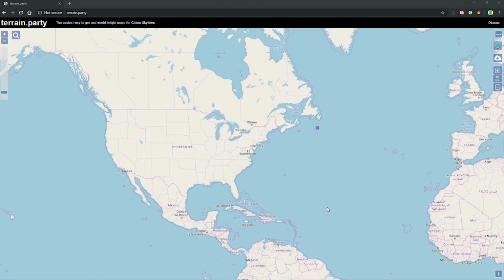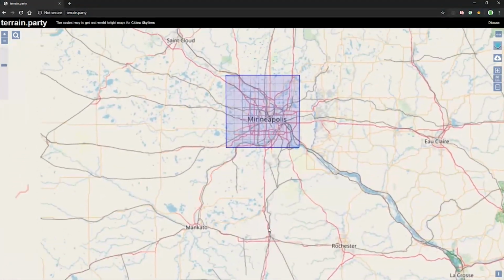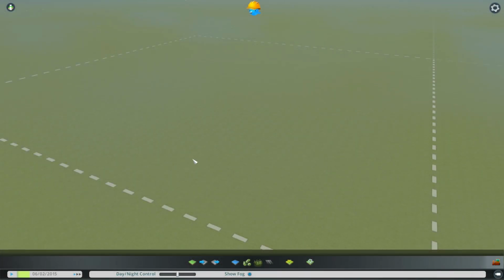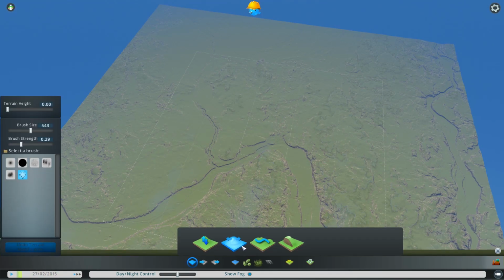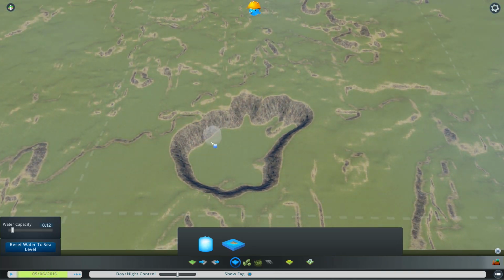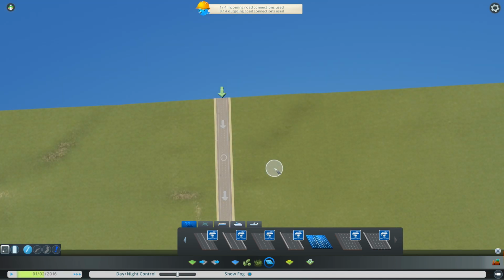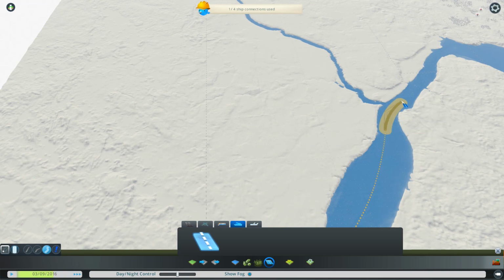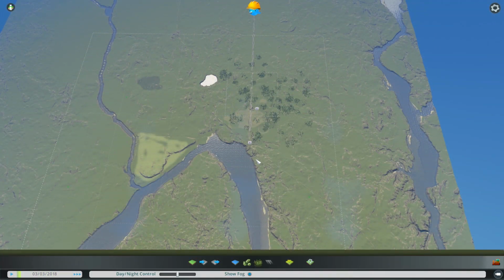Cities: Skylines Tutorial Series | Episode 7 | The Map Editor | All DLC | 2019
We do a quick tutorial of the map editor as well as how to import a height map into Cities Skylines using the terrain.party website!